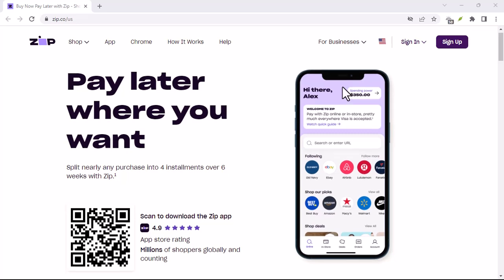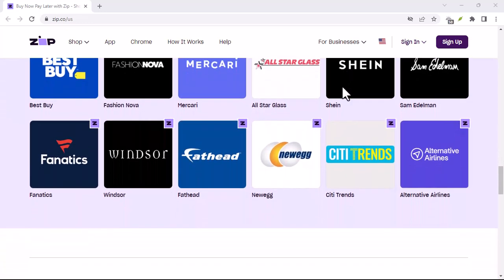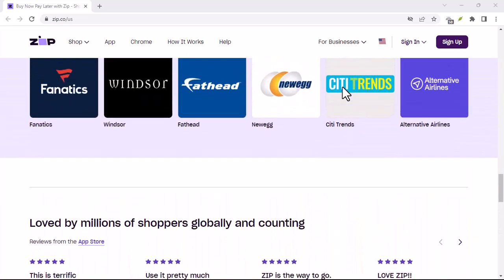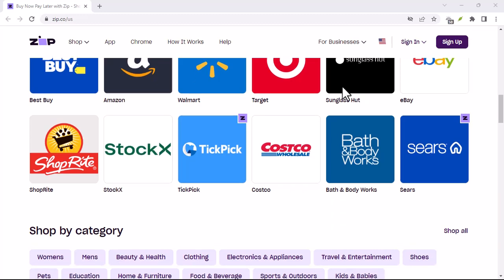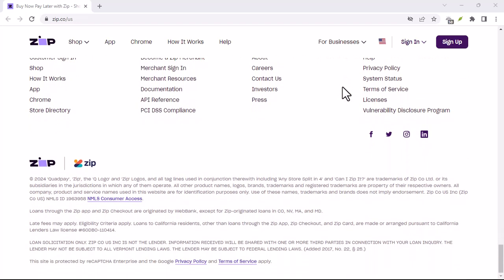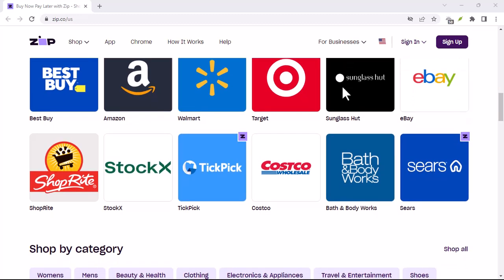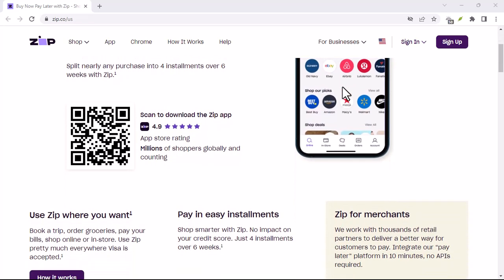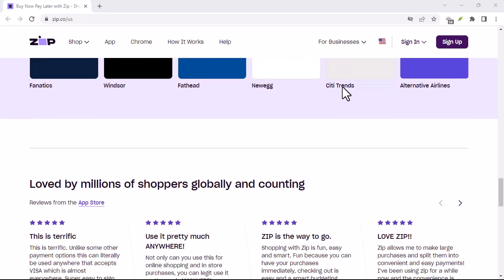Does Zip automatically take money out?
In this video we talk about Does Zip automatically take money out